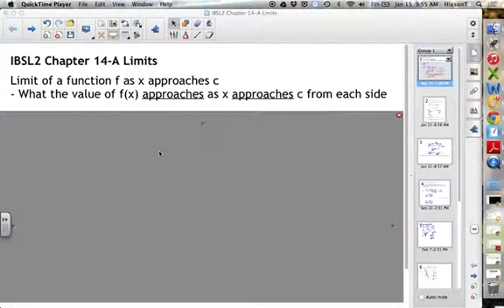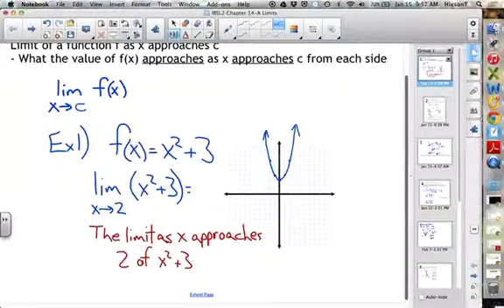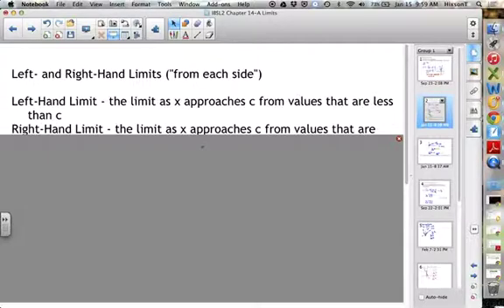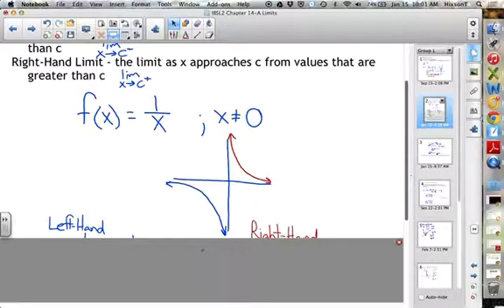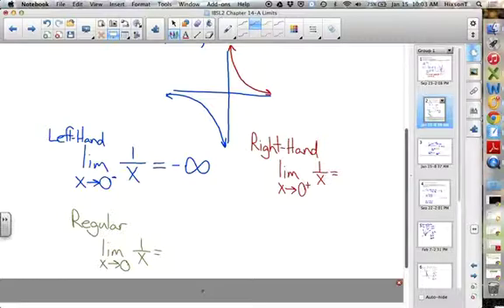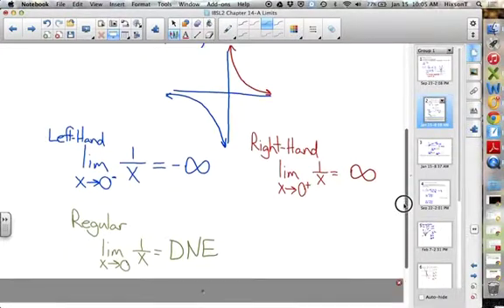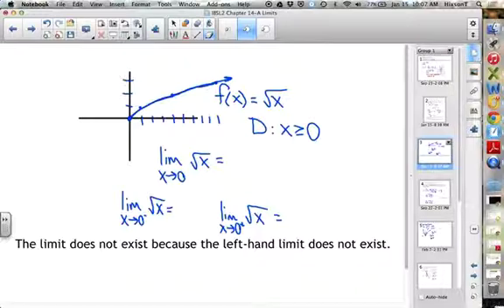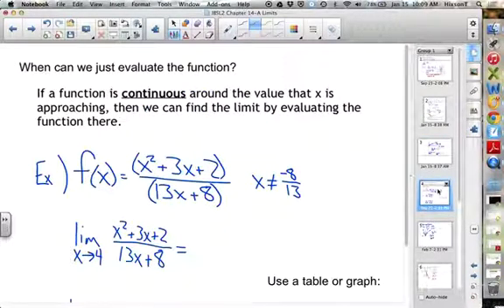SL2 Chapter 14 A Limits